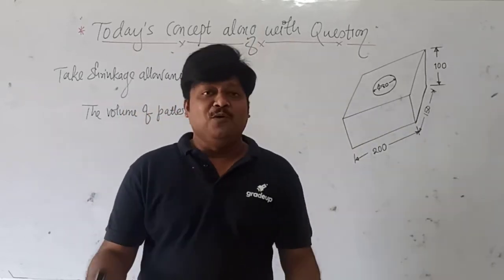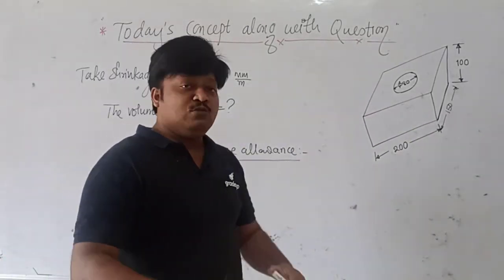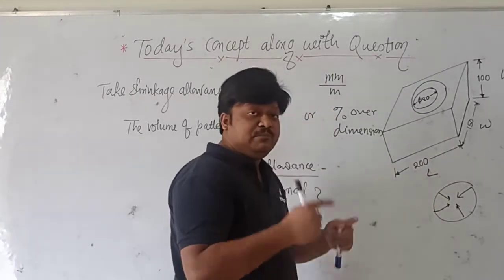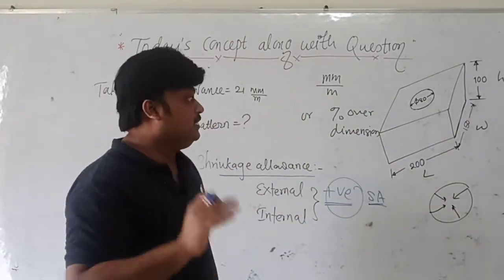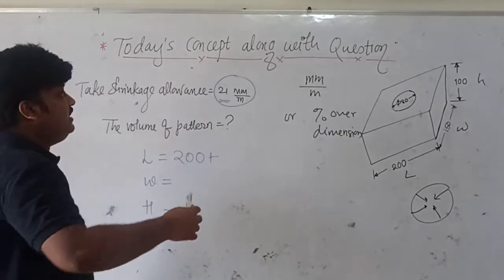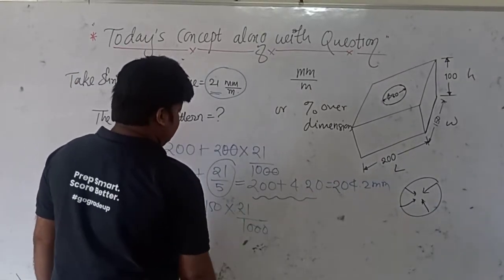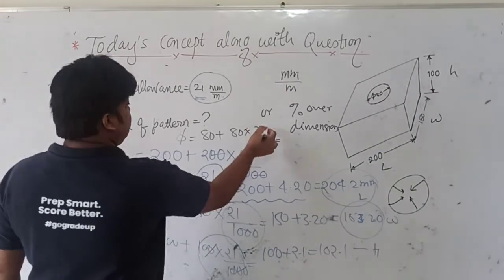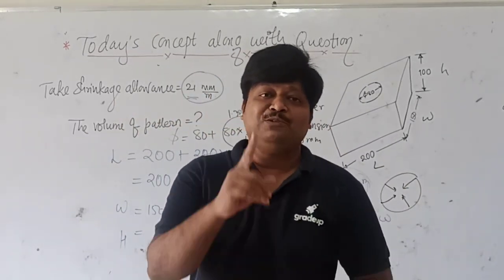Concept Of The Day in Just 5 Minutes !! Mechanical Engineering | By Onkar Sir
Hey everyone, check out one of the most important concepts in which you get confused many times explained by our Expert Onkar sir in a very short time.